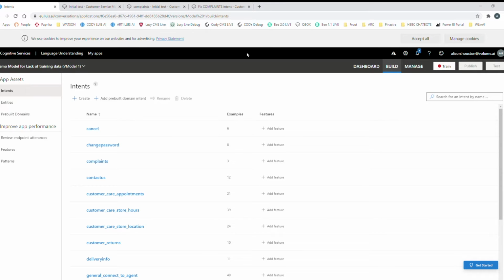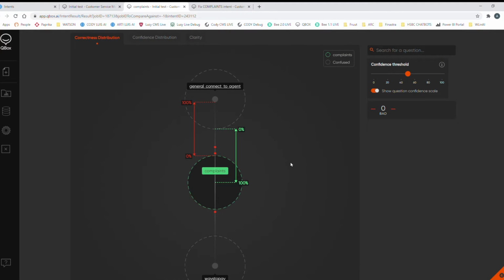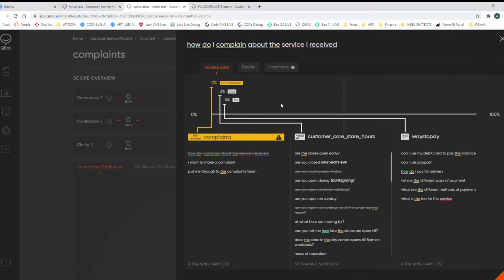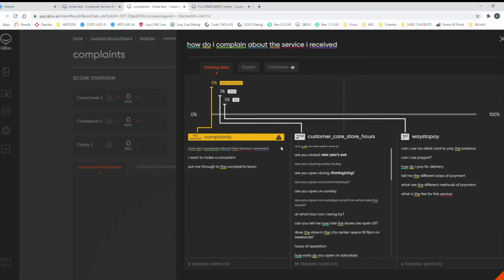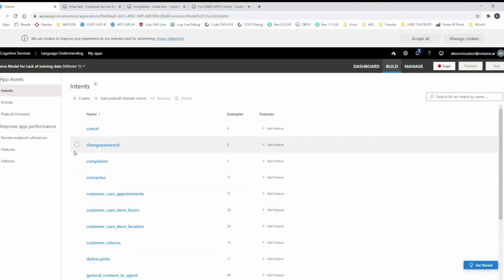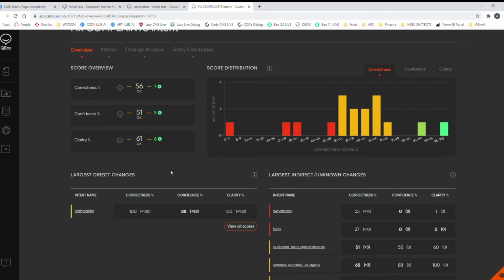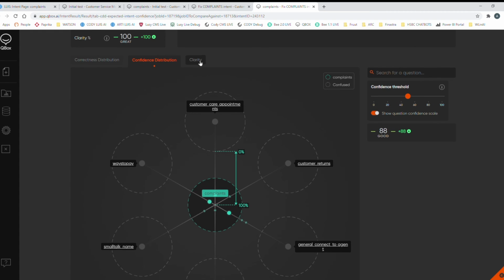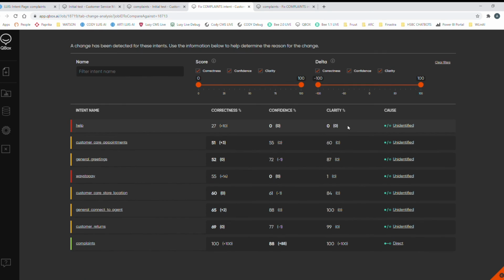Using QBox to identify, analyse and fix an intent with deficient training data.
This video shows you how to solve a problem intent that is returning incorrect predictions, by evaluating and fixing the training data within the NLP model using QBox. You will see how to identify an intent with deficient training data, analyse how this negatively affects the model, and how you can fix the intent by adding further training data.

We’ll use Microsoft LUIS in this demo as our NLP provider in this video, however, QBox is compatible with IBM Watson, Dialogflow, QnA Maker, wit.ai, RASA, Amazon Lex and more.

and try QBox today.